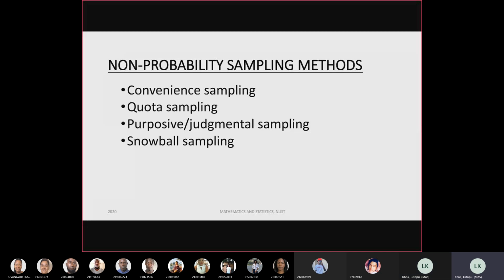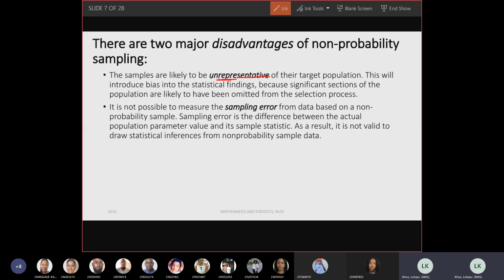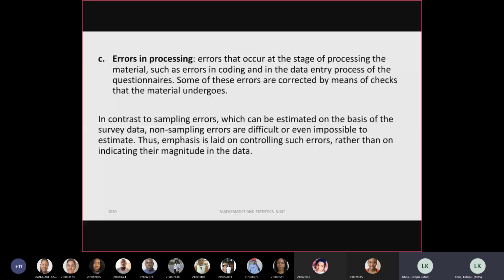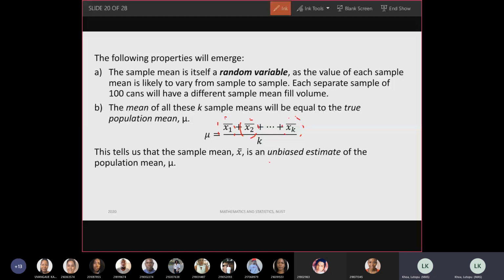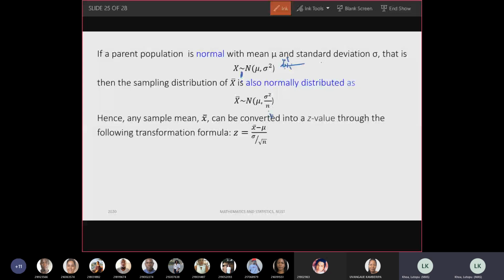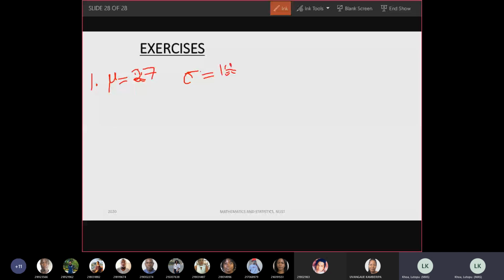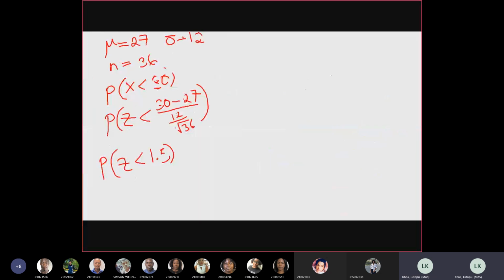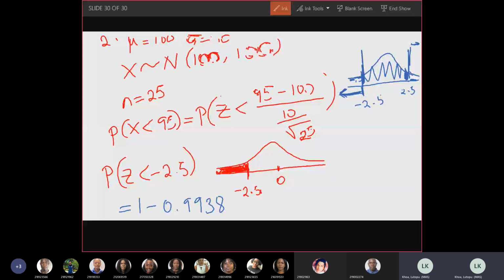BBS112S Lecture 3 Non-probability sampling Methods + Sampling Distributions